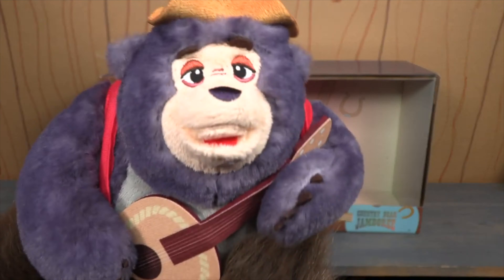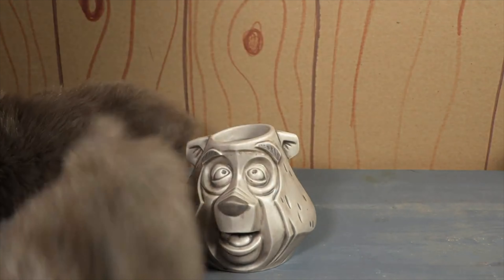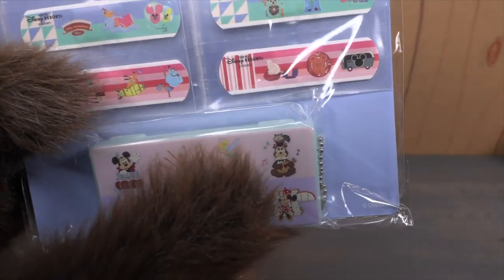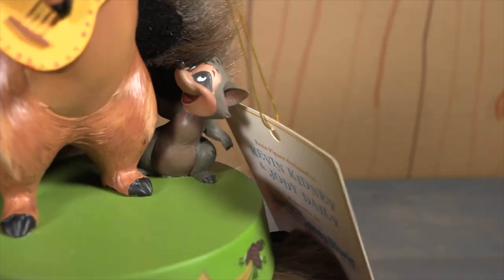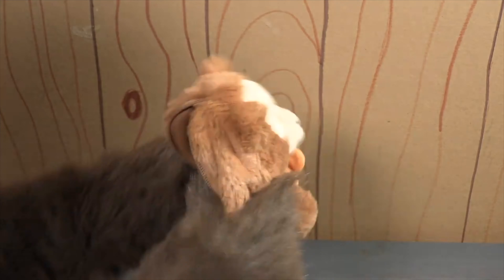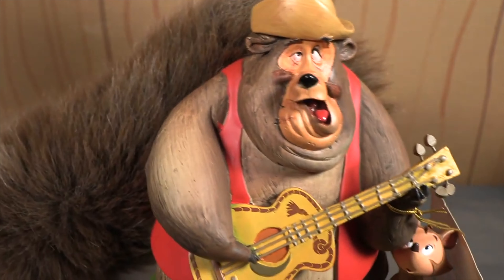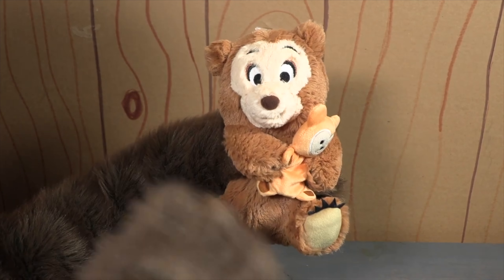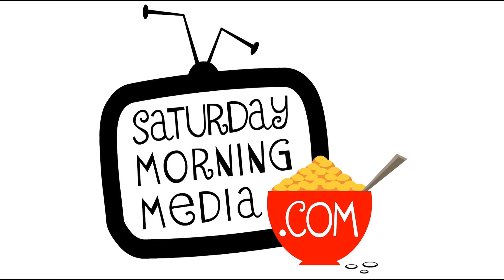Top 5 Disney Country Bear Jamboree Merchandise Items of 2002 - CBCS SE013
This episode we countdown the Top 5 Country Bear Jamboree Merchandise items for 2022!